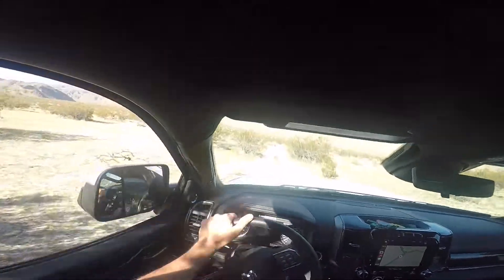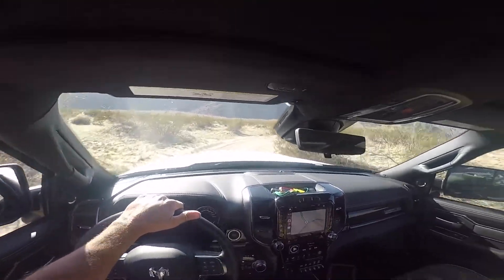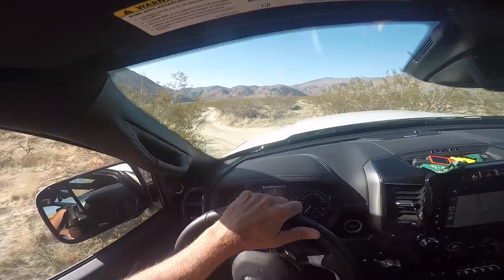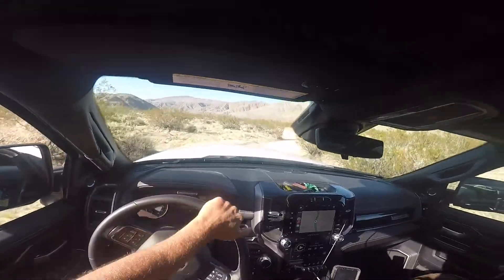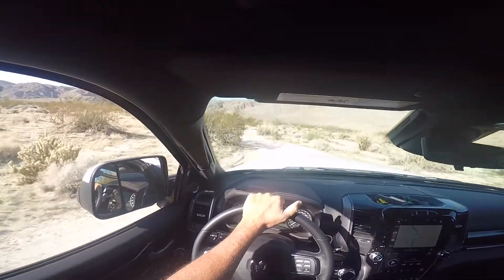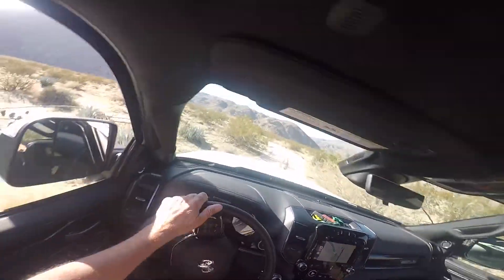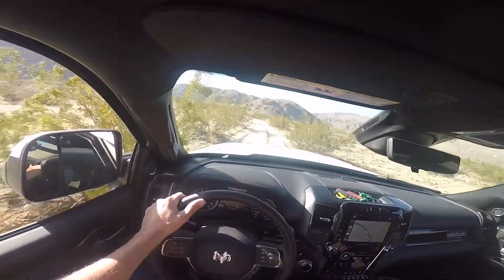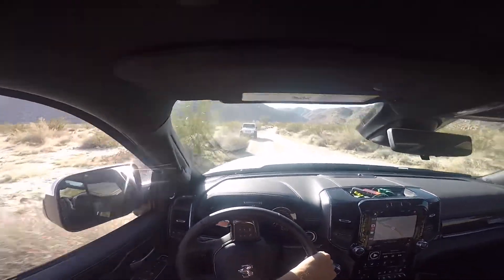John Straps a GoPro to his head 1/2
Well I took a quick ride down to Coyote Canyon on the Anza Borrego State Park.

Dug the elastic head band out of the bag and stuck to my head.    My opinion is very mixed, probably putting it back in bag.

Enjoy the commentary at the least.   Bang the like button.